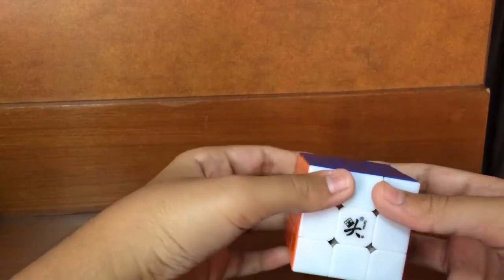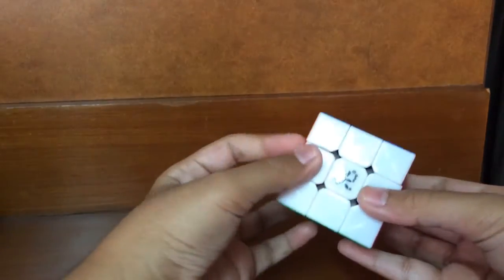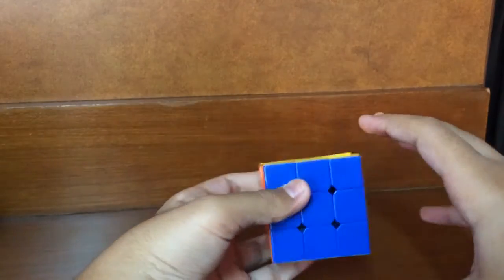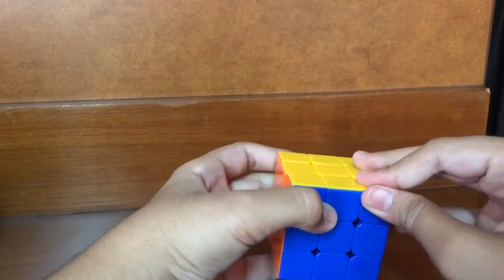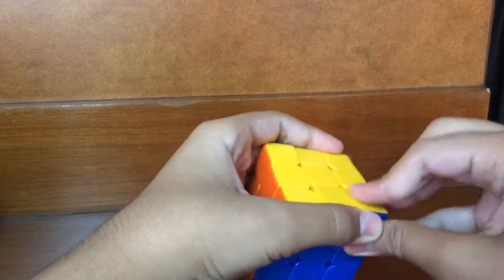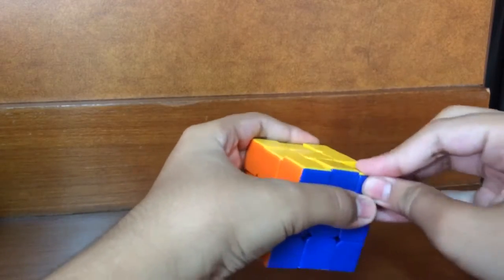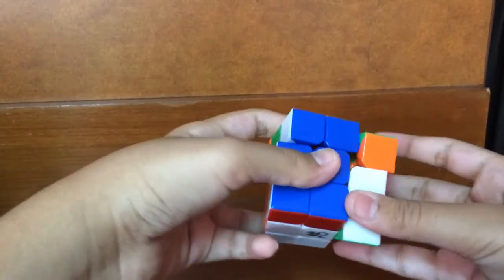Thank you 13 subscriber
Thank you guys for 13 subscriber put your subscription public next time so I can find you guys and give you a shoutout

Cube : mini stickerless Dayan zhanchi